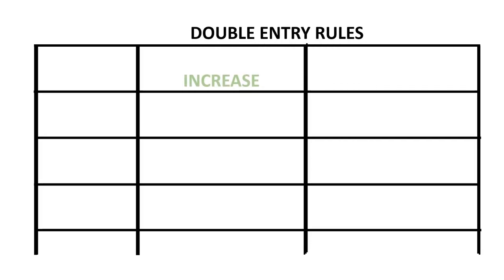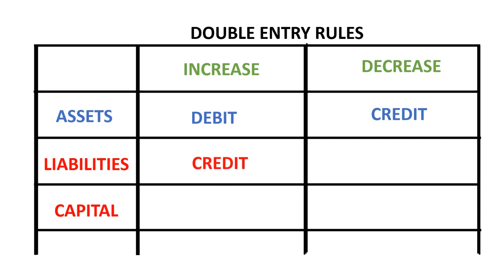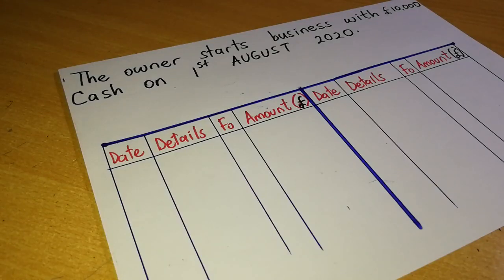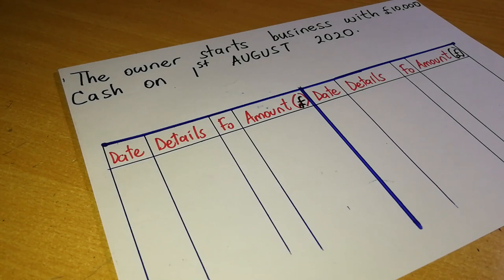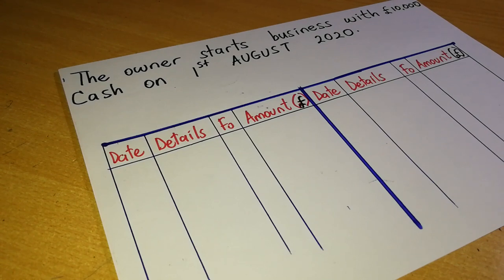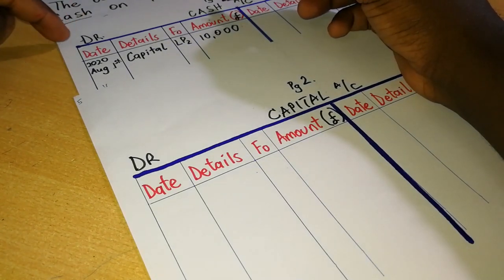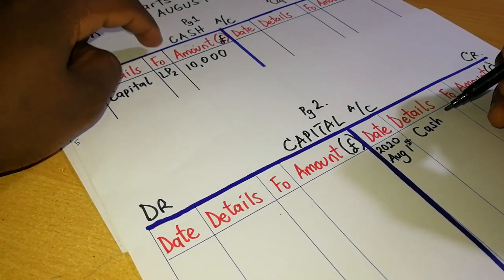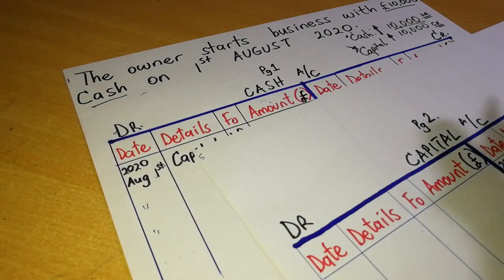Double Entry Accounting Worked Examples | Double entry for Assets, Liabilities and Equity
In this video, we'll be providing worked examples of double entry accounting. Double entry accounting can be a challenging concept to understand, but seeing it applied to Examination style scenarios can make it much easier to grasp. We'll be taking you through practical cases that demonstrate the application of double-entry accounting for Assets, Liabilities and Equity. By the end of this video, you'll have a much better understanding of how double-entry accounting works in practice for Assets, Liabilities and owners equity.